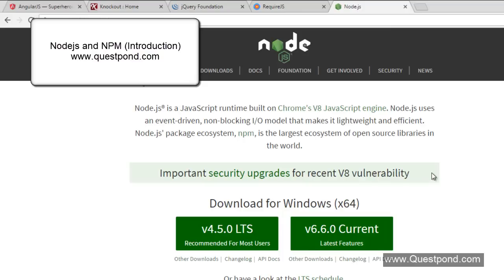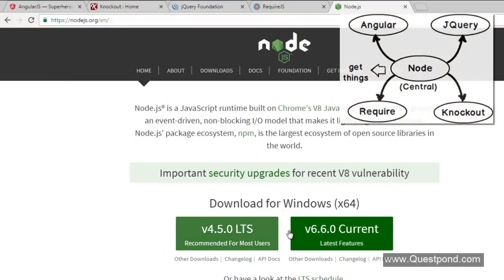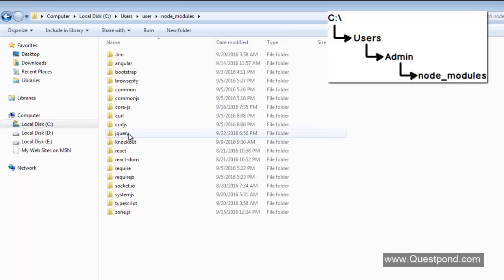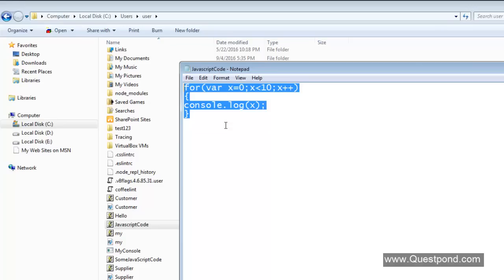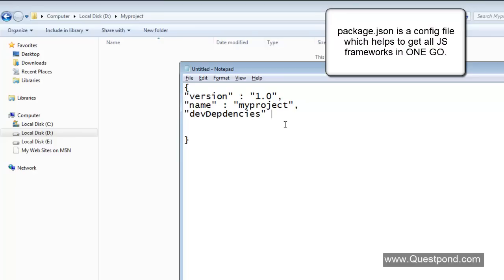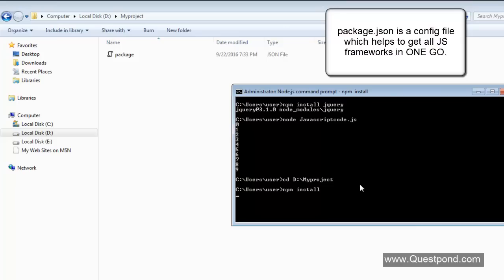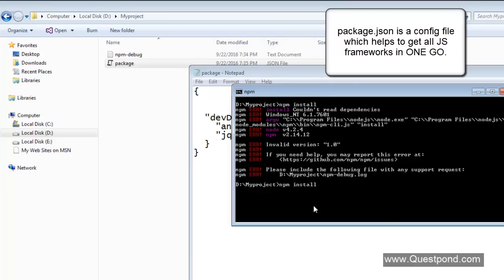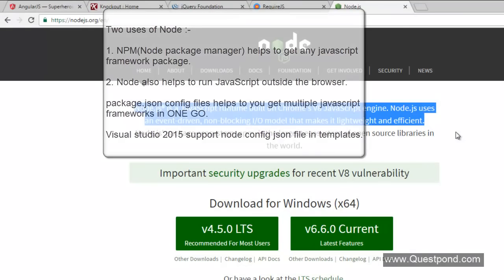Node js tutorial for beginners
In this beginners video we will try to understand what is Node js and NPM  and we will also see practical demonstration of the same.